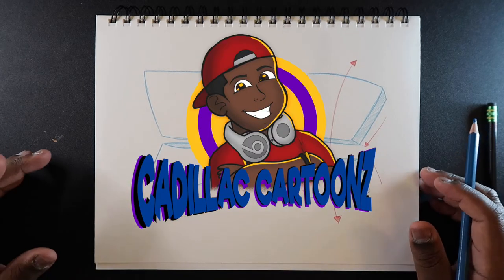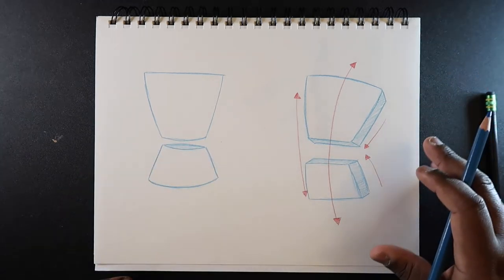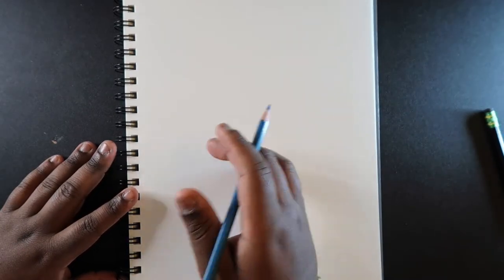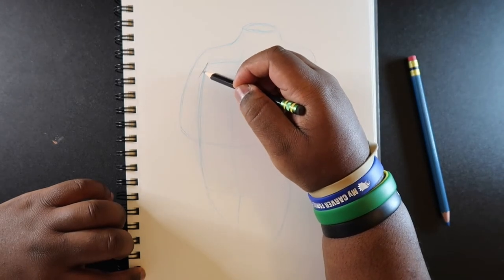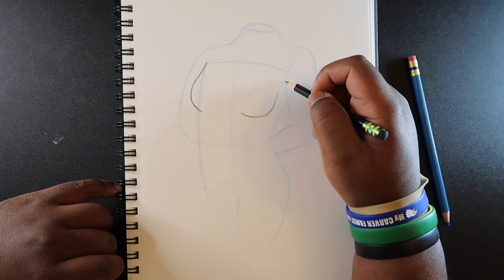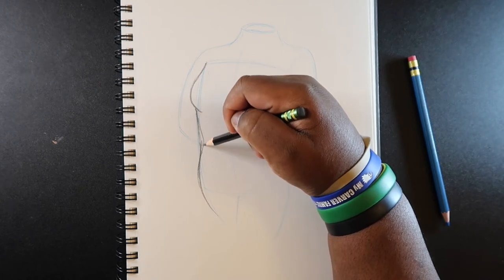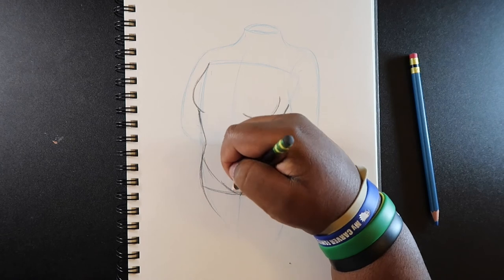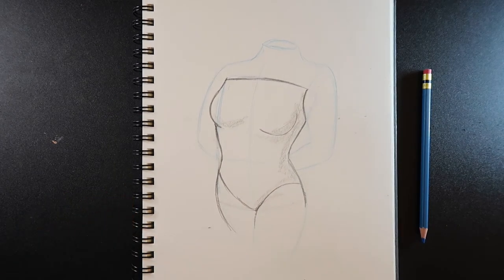How to Draw the Female Torso | Cadillac Cartoonz